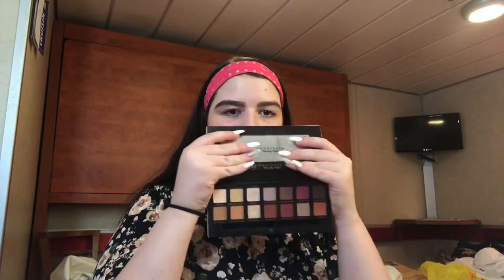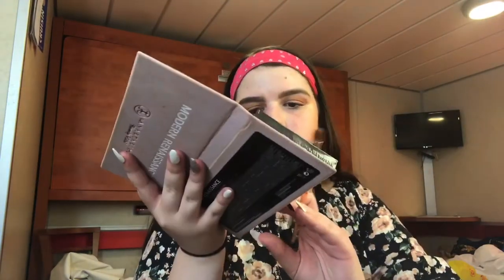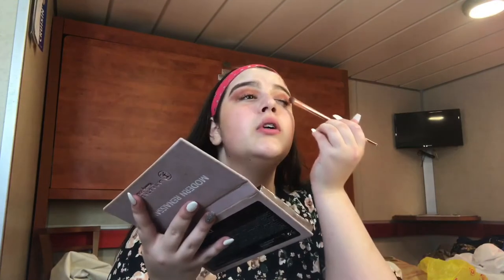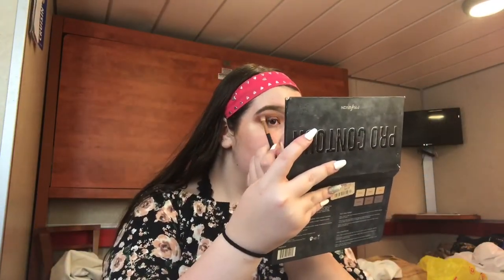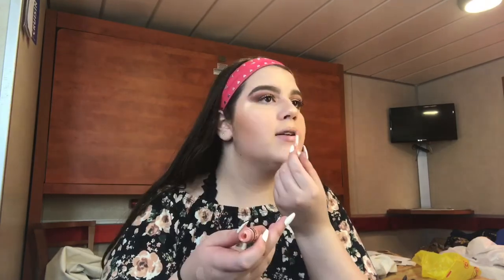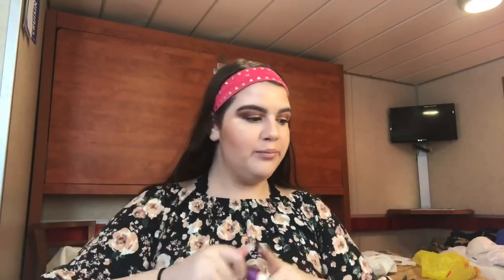GRWM: Cruise Ship Edition!| beautybyCasey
Open If You Love Makeup!
Sign up for Mercari and enter my code: HGMUCB for a $2 credit! Who doesnt love free cash?

This was filmed while I was on a Carnival cruise.
Links!
Mercari// caseym_112 (use my code HGMUCB for a $2 credit when you sign up)
What I'm Wearing!
Shirt// Rue21
More about me :)
School grade? 9th woohoo
Camera? Nikon
Editing System? iMovie
Where do I live? Sunshine State! (Florida)
If you're reading this, you are beautiful. You don't need makeup to be pretty. Just do you boo and do whatever you like that puts a smile on your face. xoxo
- Casey